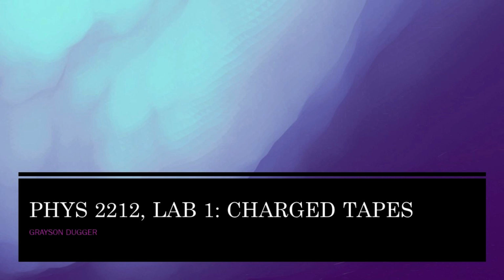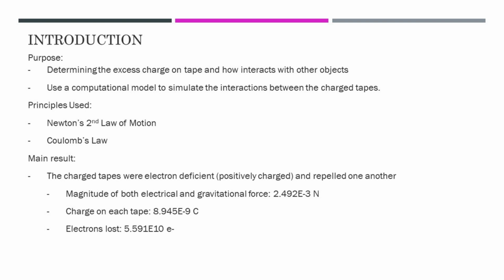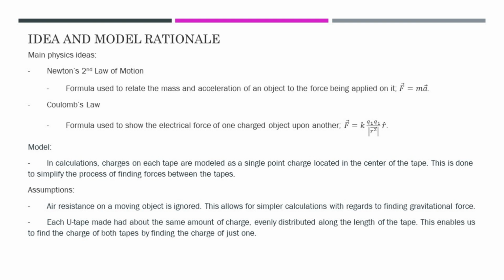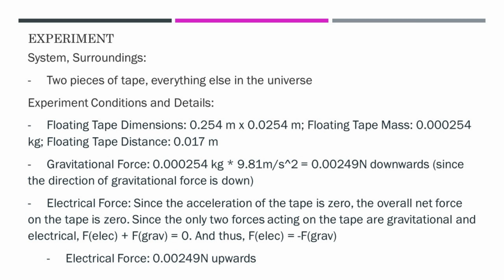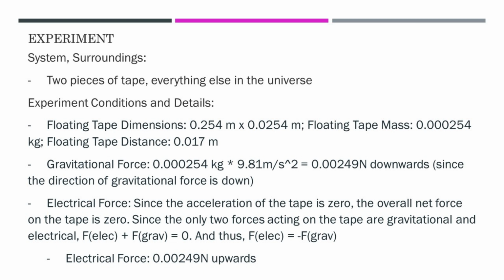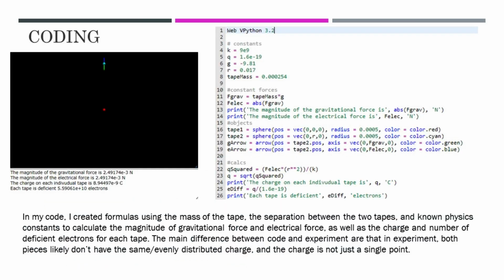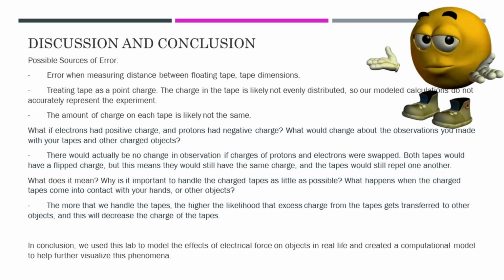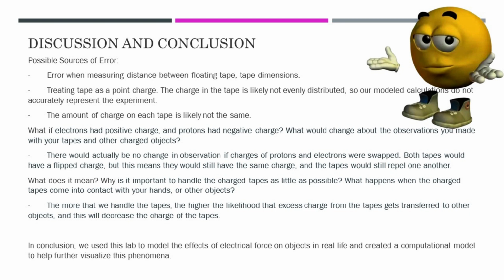PHYS 2212 Lab 1